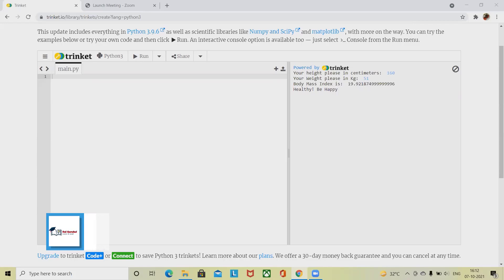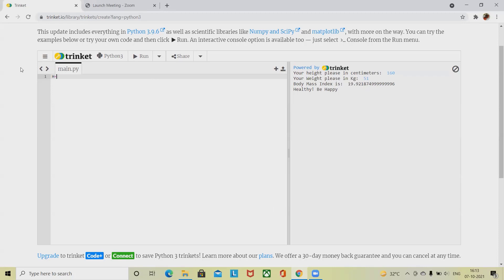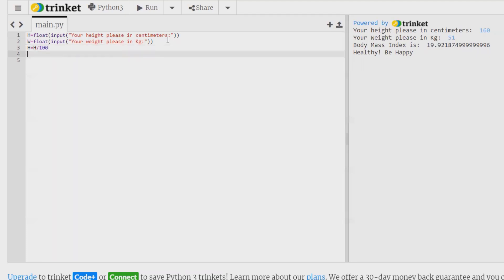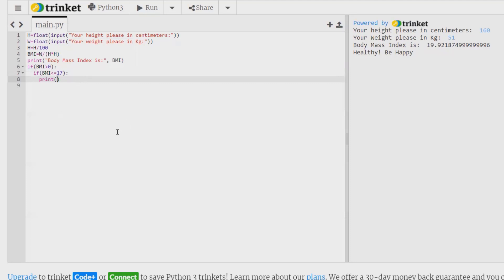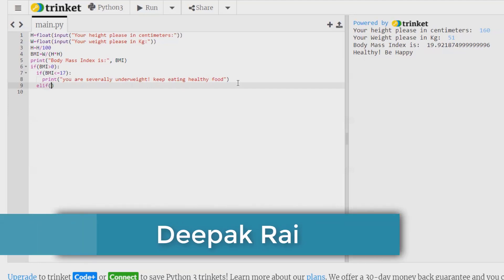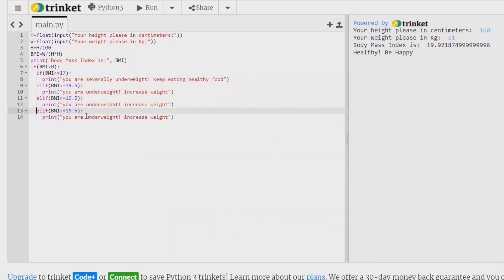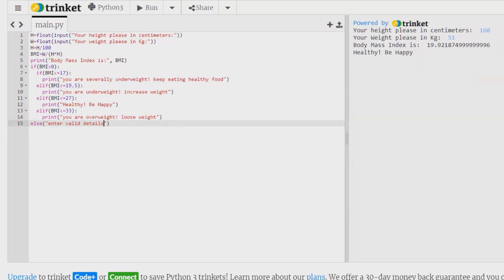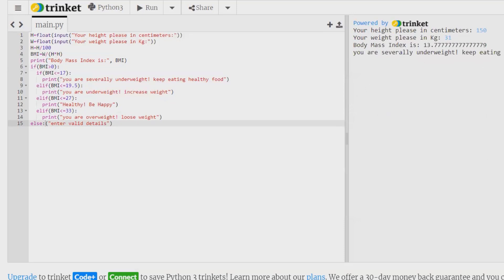How to Create BMI Calculator using Python | Python Tutorial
In this video I'll show you how to create a BMI Calculator using Python!

We'll cover this in step by step so that you will learn how to create BMI Calculator using python?